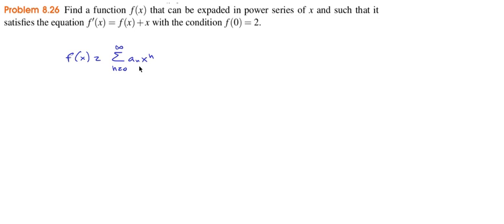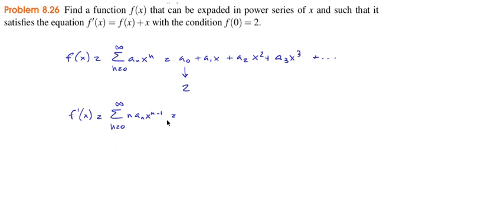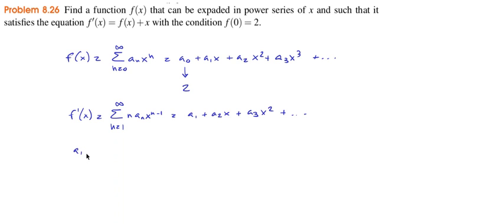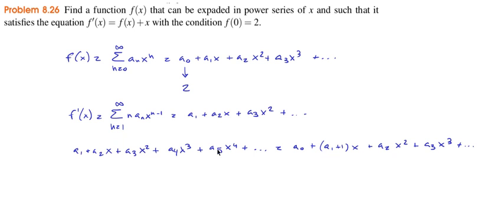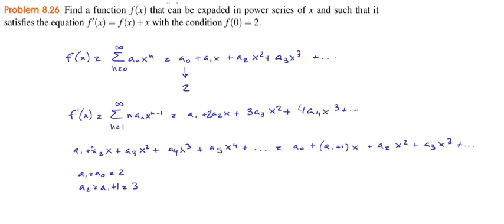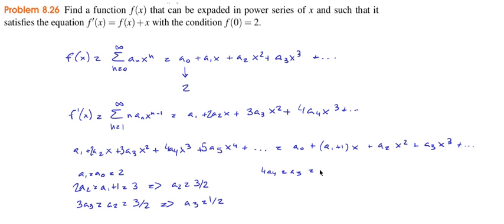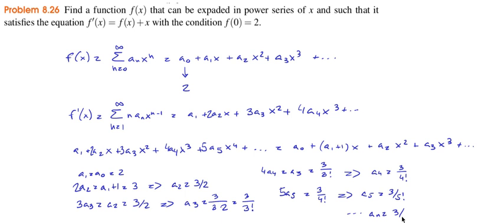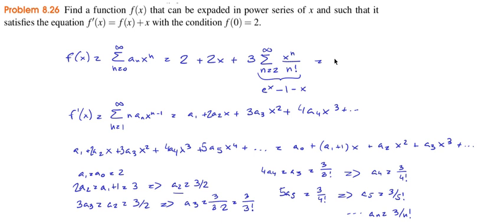Calculus - Problem 8.26 - Solving differential equations with series